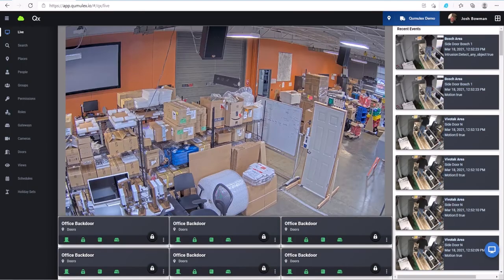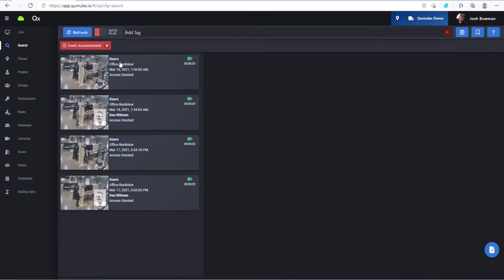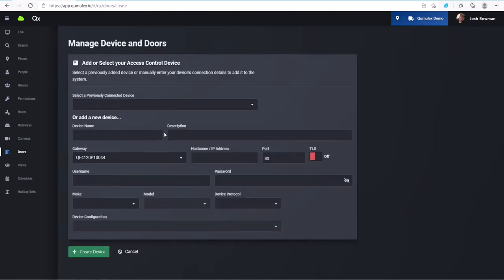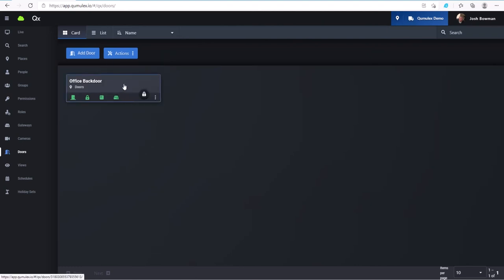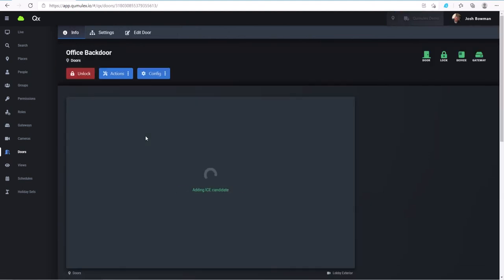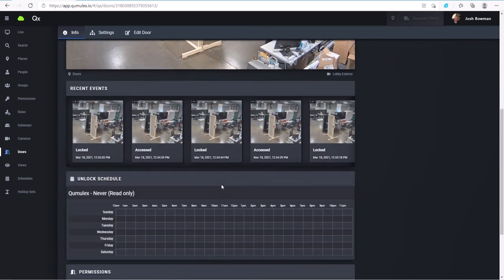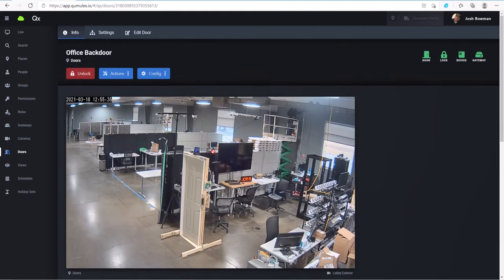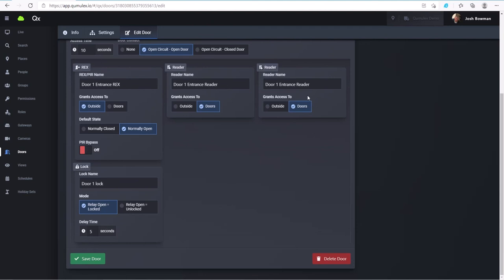QxControl Tutorial: Doors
Qumulex's powerful QxControl software is equipped with a Doors tab to allow users to manage and operate their access control logistics.